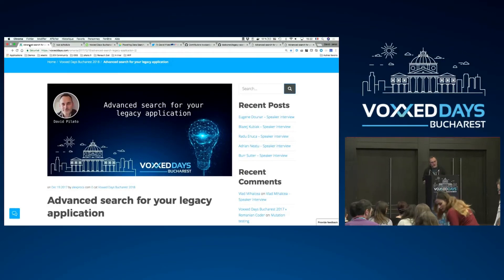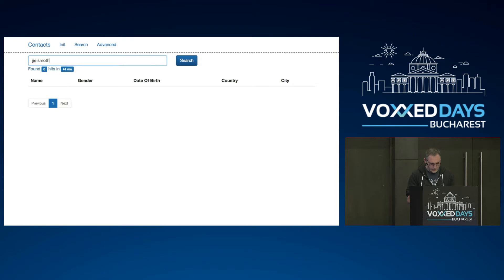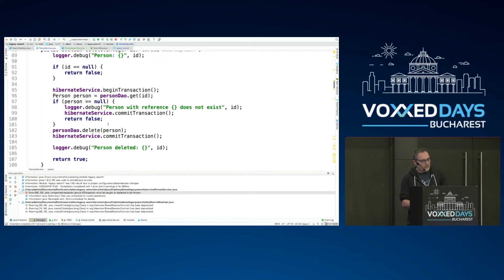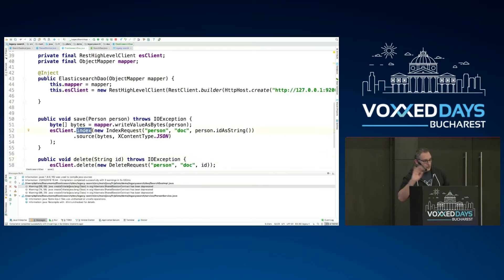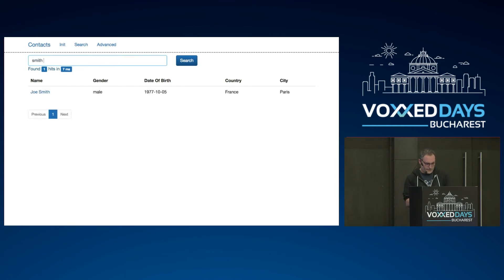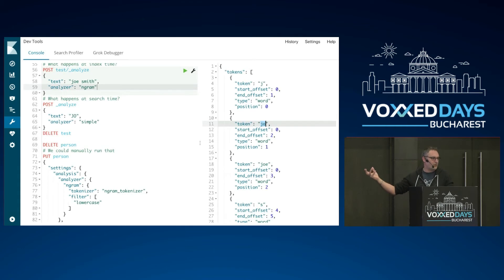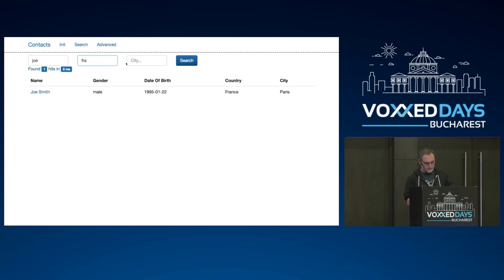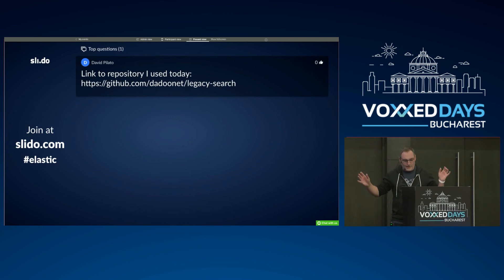Advanced search for your legacy application by David Pilato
This live coding talk will show you how to add Elasticsearch to your legacy application and suddenly get advanced search features, all without the need to write complex SQL code!